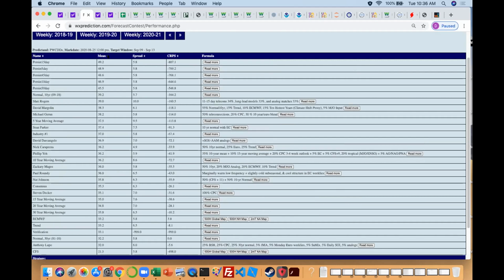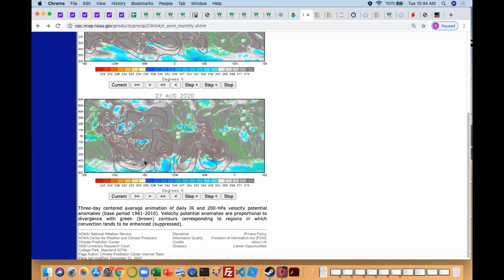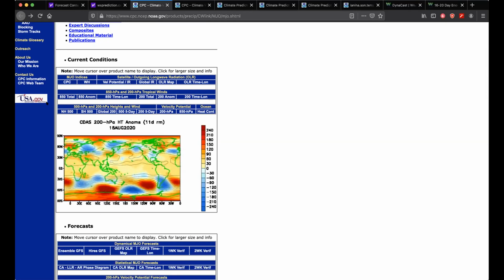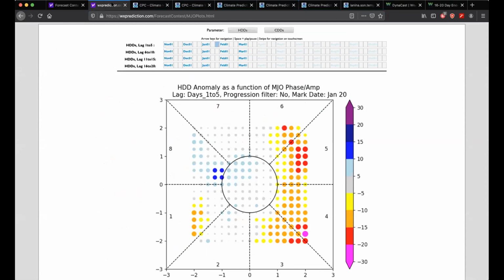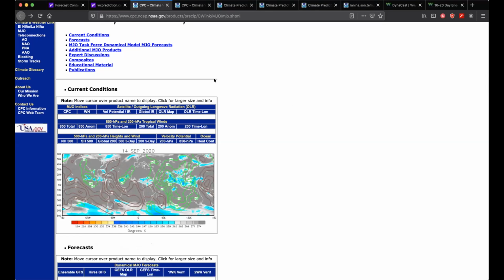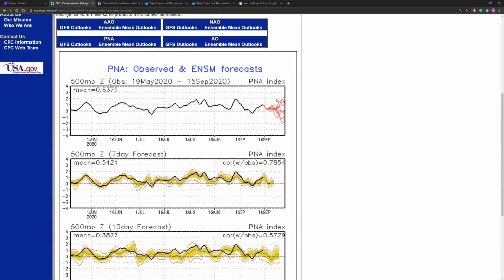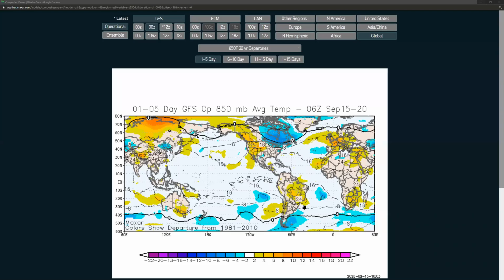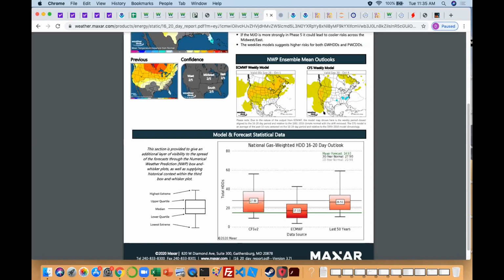Subseasonal Forecast Discussion, 15Sep2020